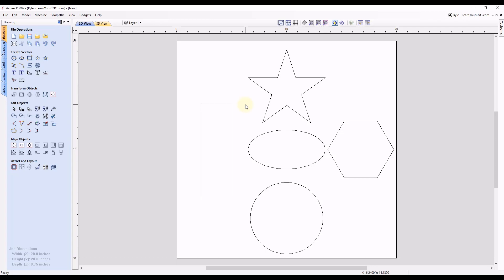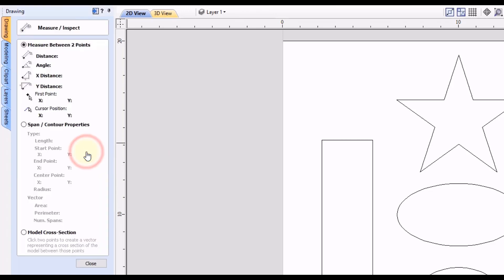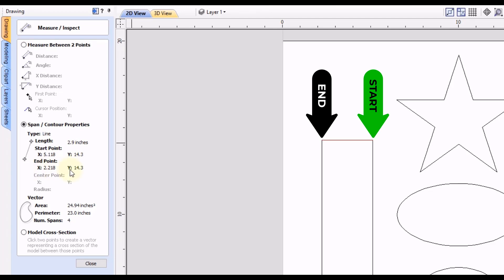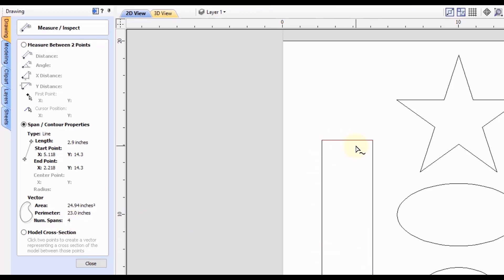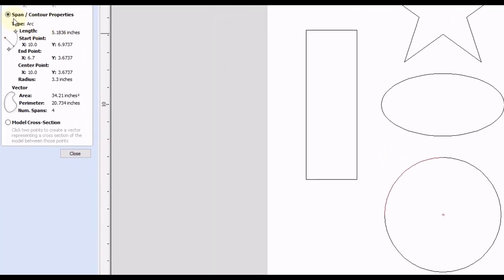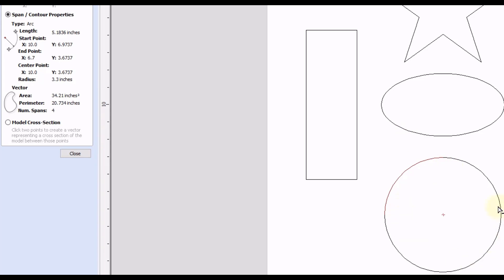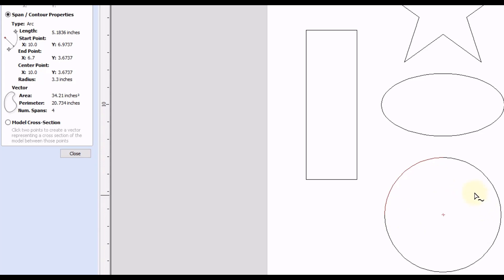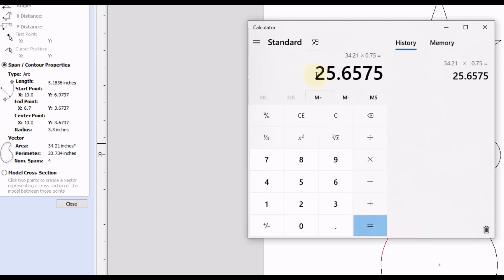Measure Shape's Area, Perimeter, Circumference, & Volume - Vectric VCarve, Aspire, & Cut2D Quick Tip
Quick tip on how to use the measure tool in Vectric to find the line type, length, start & end positions, center point, radius, area, perimeter, circumference, number of spans, and even a trick to find the volume of a shape. You can measure the volume of a shape to determine how much epoxy it will take to fill a carved area. This works for Cut2D, VCarve, and Aspire.